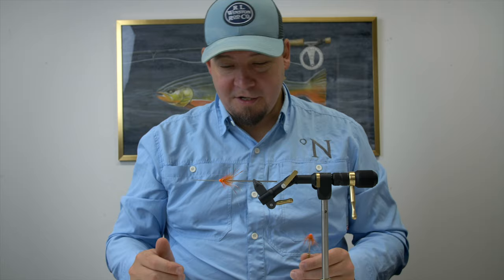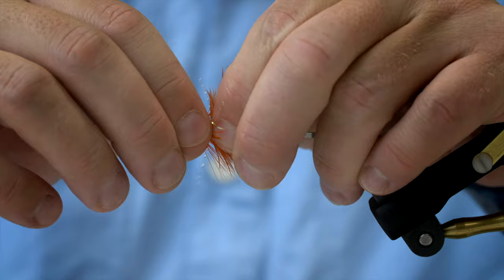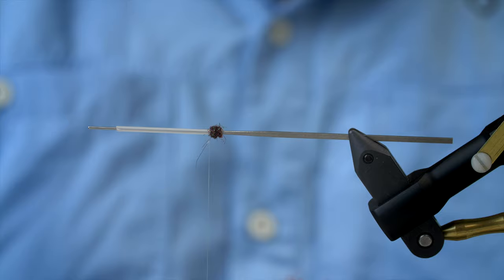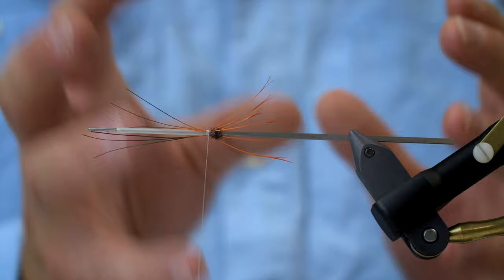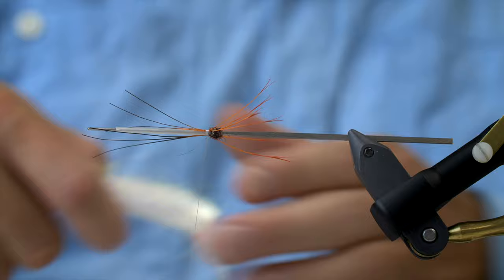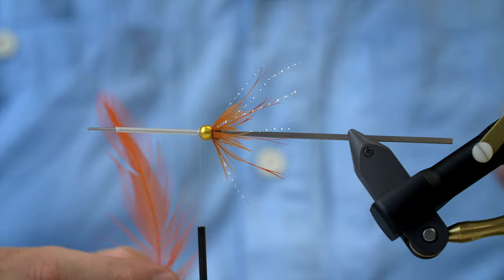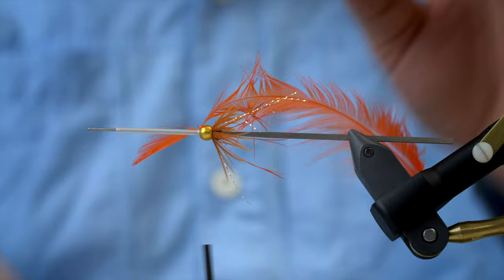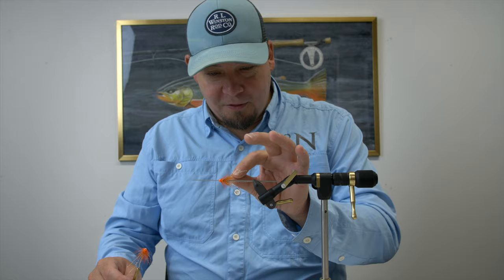FLY TYING • The Golden Nugget • TUTORIAL • Salmonfly